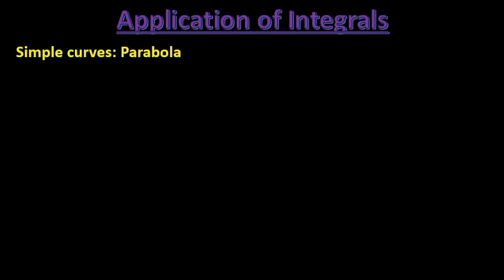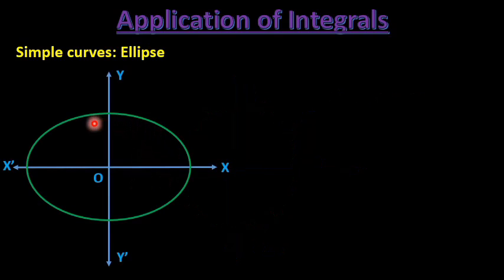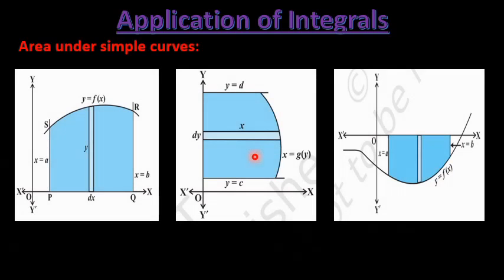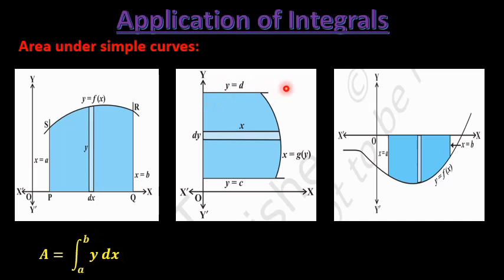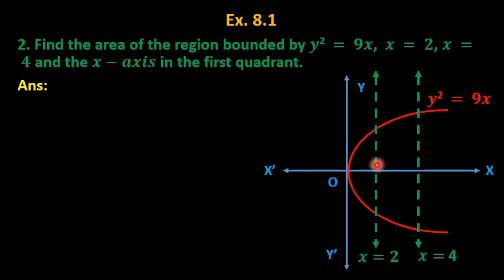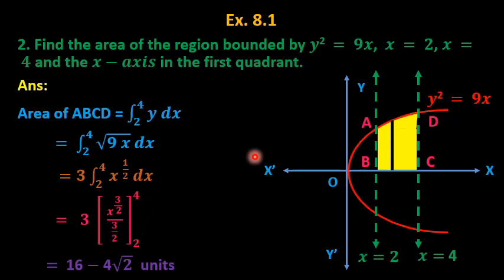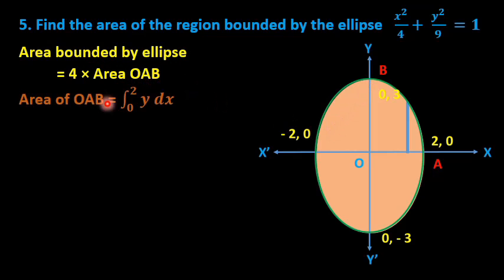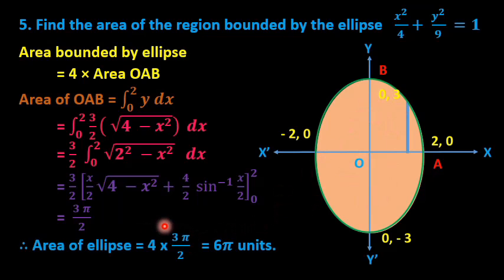CBSE - 12 Mathematics | 8.1 Part | Application of integrals